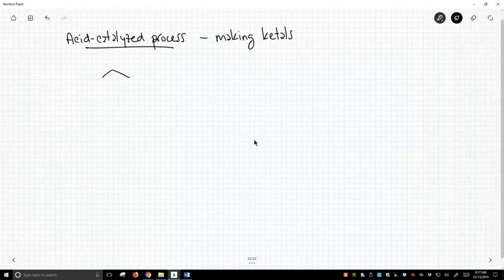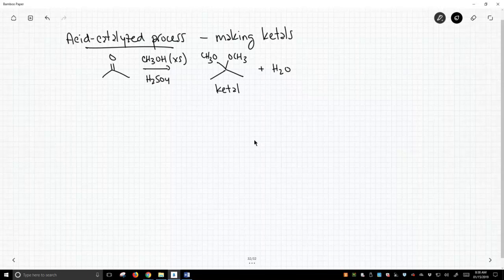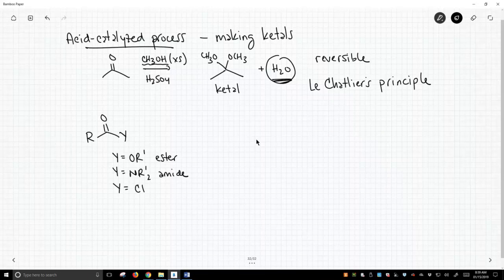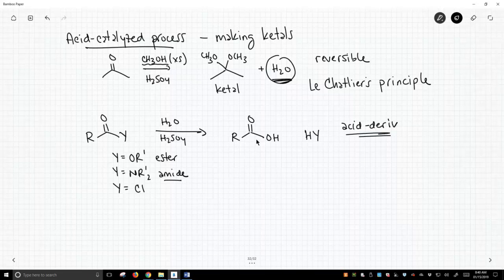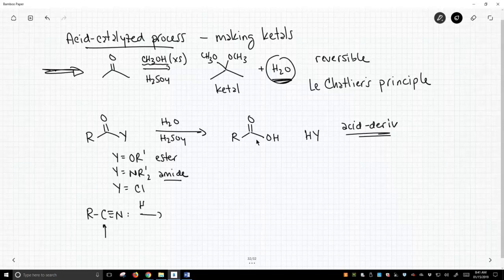acid-catalyzed reactions of acid derivatives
All acid derivatives react with water under acidic conditions to form a carboxylic acid.  Esters undergo hydrolysis to form a acid and an alcohol.  Amides hydrolyze to an acid and an amine.  Acid chlorides hydrolyze to make an acid and HCl.  Nitriles form an acid and ammonia.